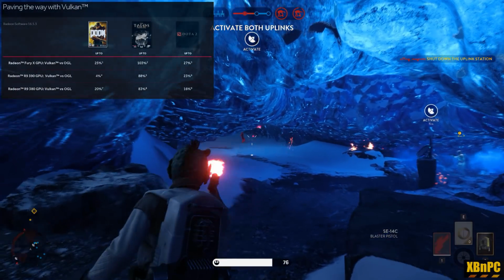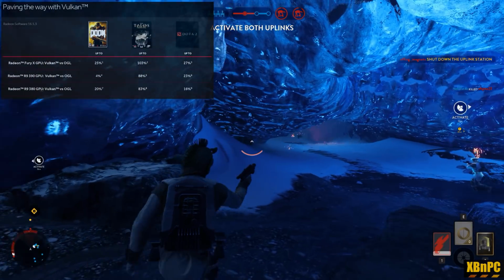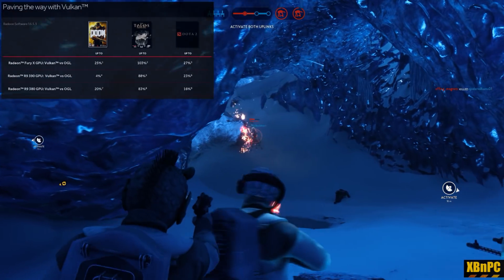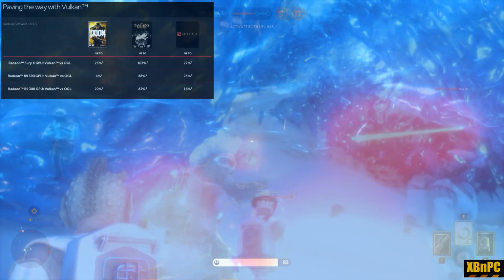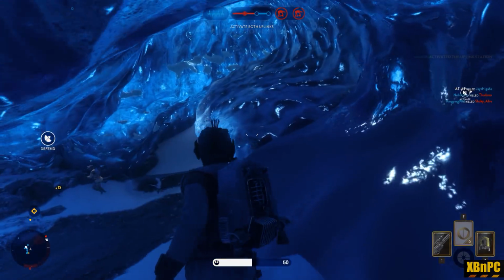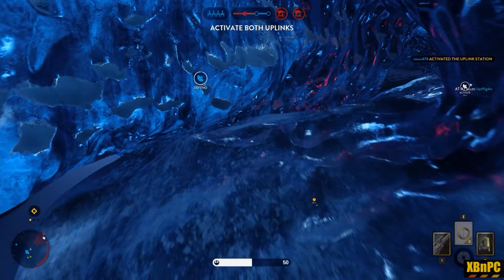XBnPC - nVidia's GTX 1060 Release Day is Near!! Benchmarks vs AMD's RX 480!! 1070 & 1080 Updates!!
Happy 4th!!  Have a Great One!!